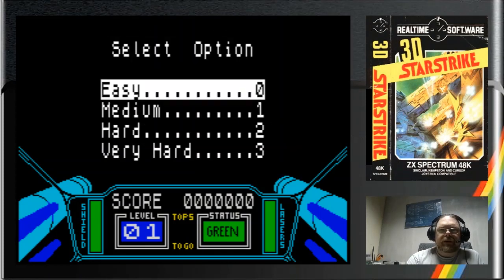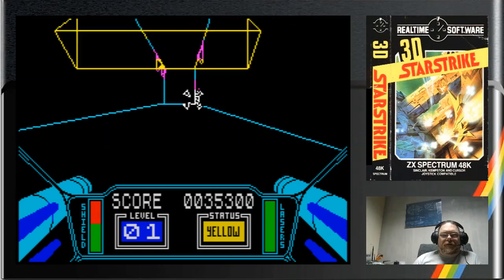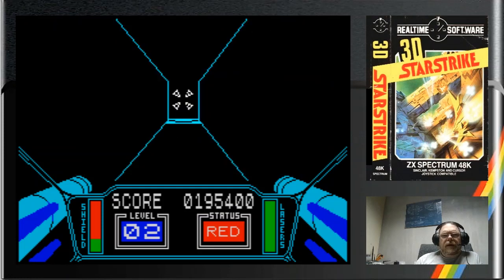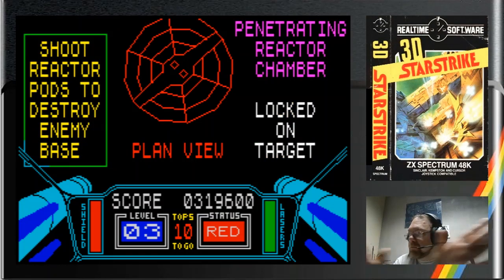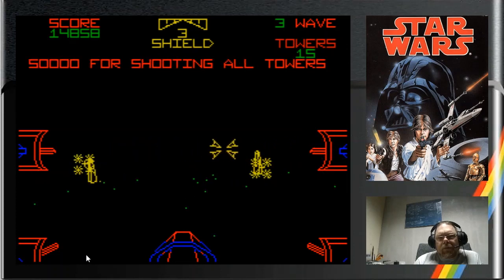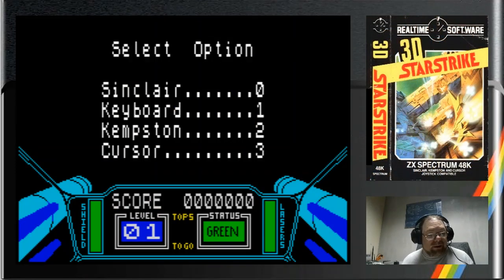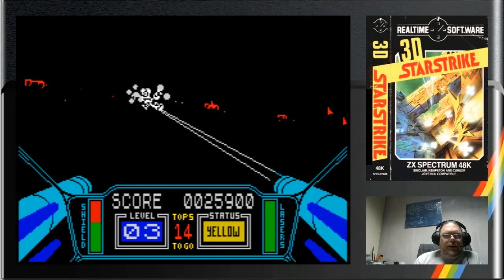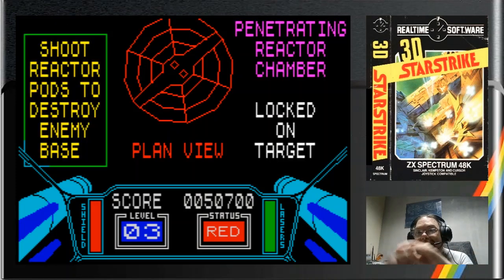3D Starstrike (Realtime Games Software / 1984) ZX Spectrum Review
Following on from my review of 'Star Wars' just before Christmas, all the comments were along the same lines... "it's nice but it's no Starstrike3D." Which means only one thing, now the holidays are over it's time to review Starstrike 3D,